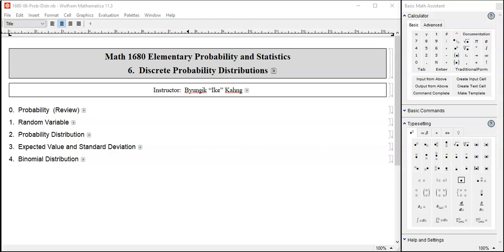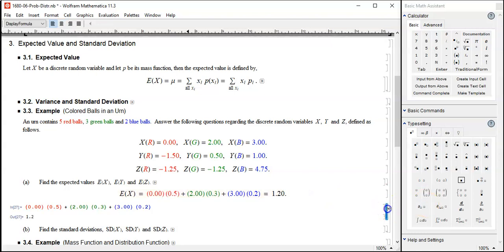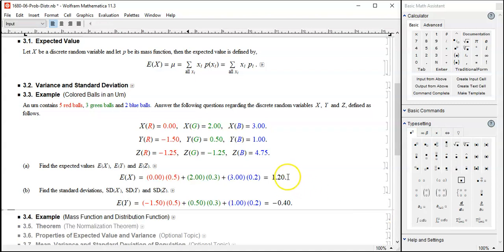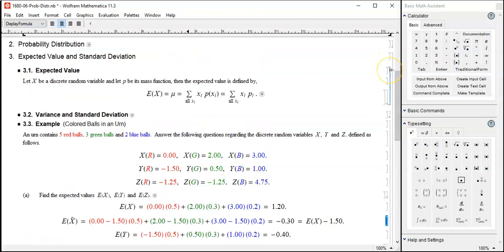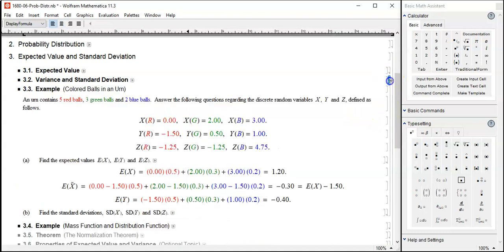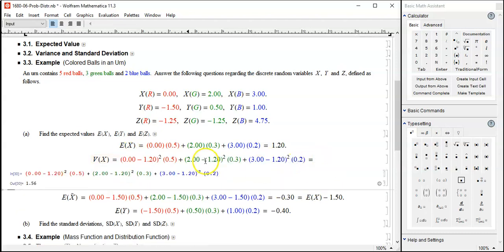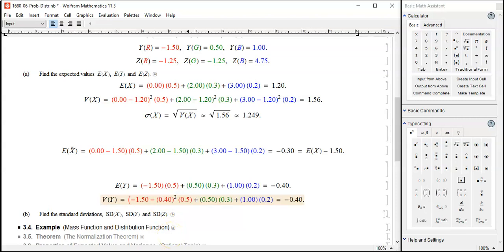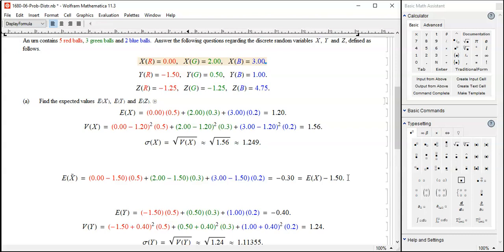1680 06 prob distr 6